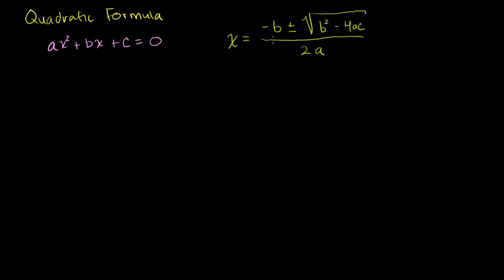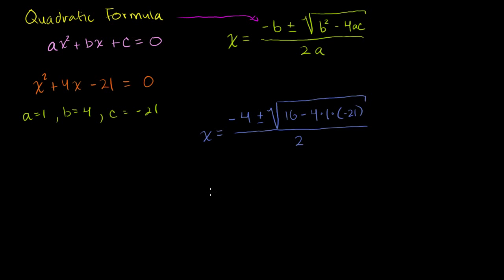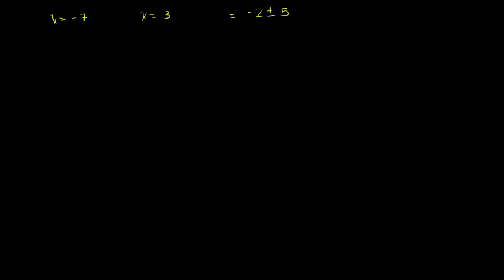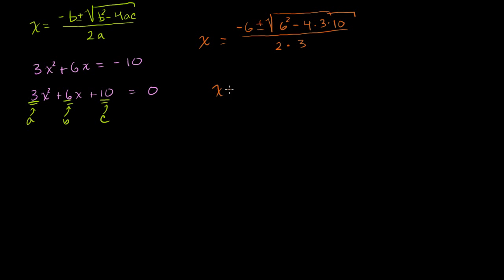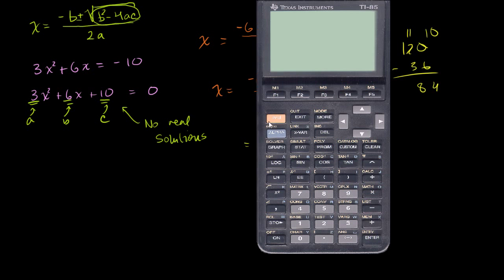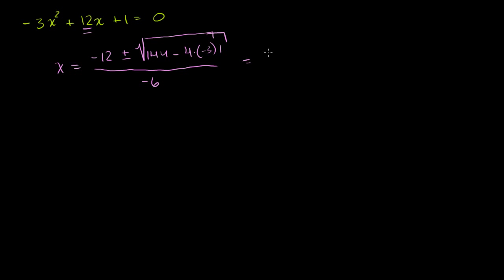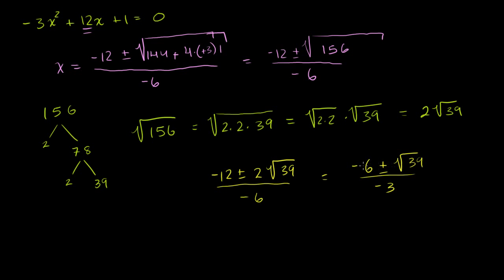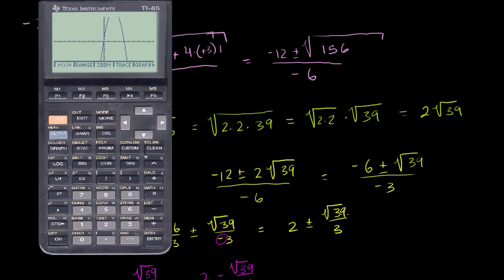072 Using the Quadratic Formula